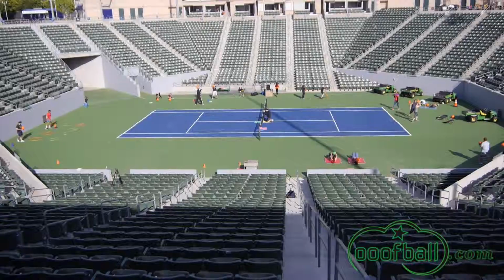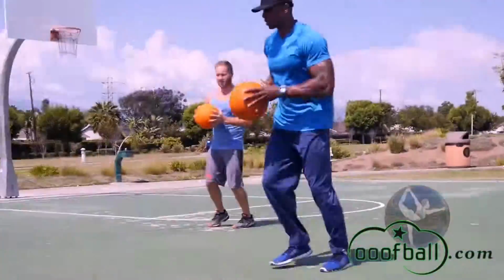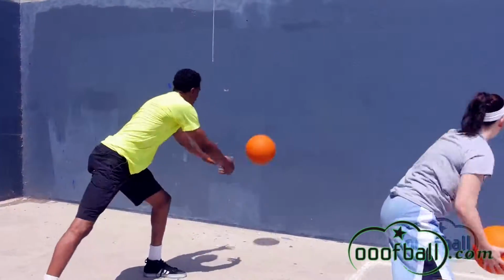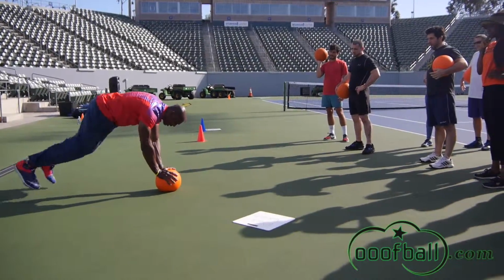OoofBall StubHub Circuit Training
Olympic Gold Medalist Steve Lewis display his circuit training utilizing the OoofBall.